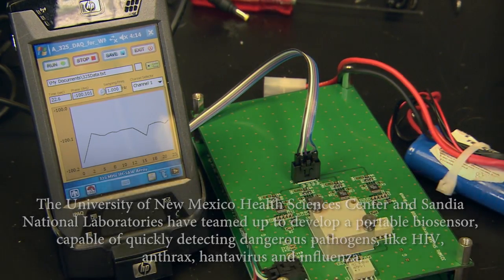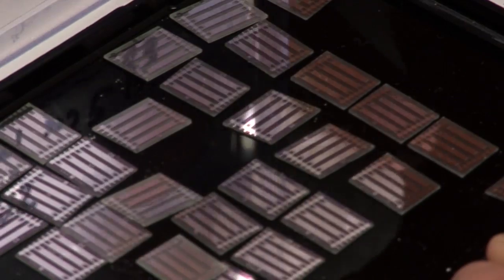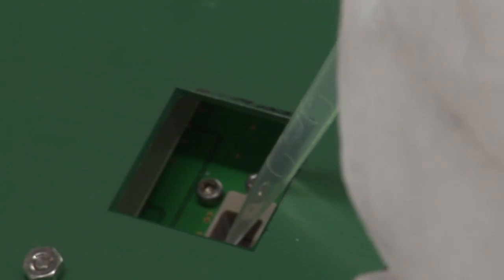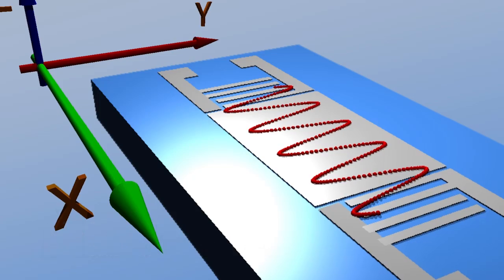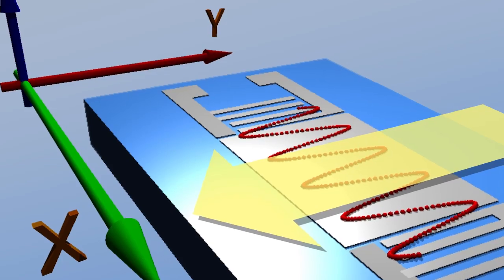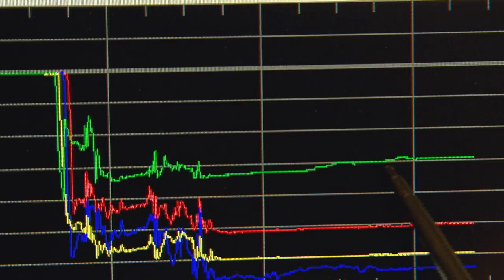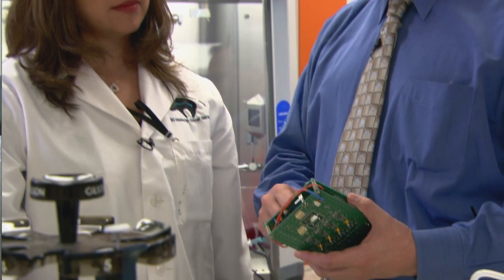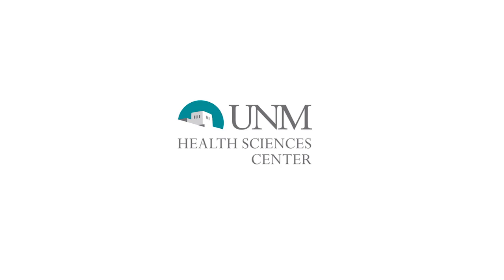Surface Acoustic Wave Biosensor for Detecting Pathogens at the Point of Care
The University of New Mexico Health Sciences Center and Sandia National Laboratories have teamed up to develop a portable biosensor, capable of quickly detecting dangerous pathogens, like HIV, anthrax, hantavirus and influenza.